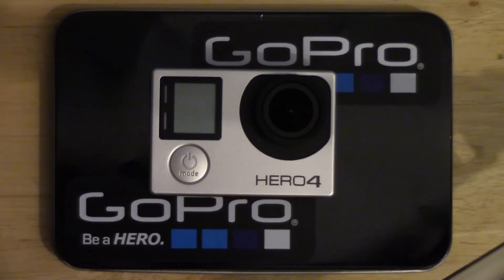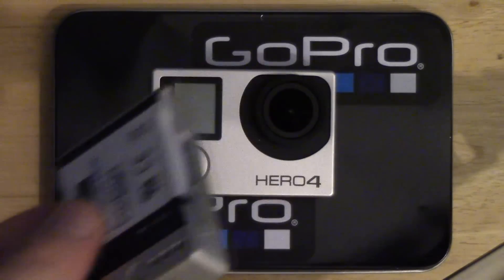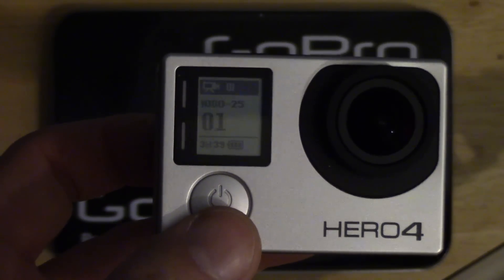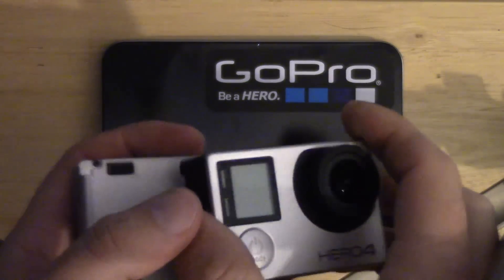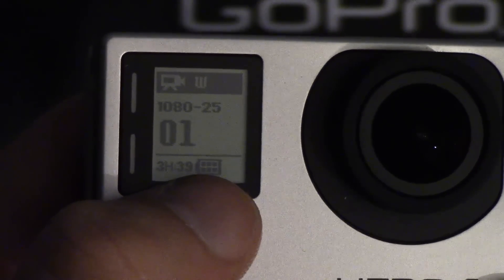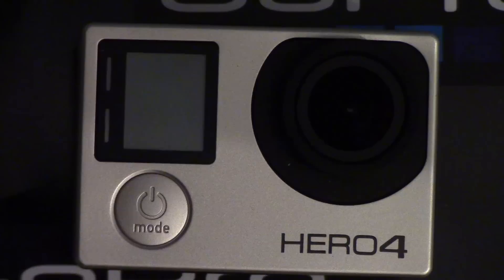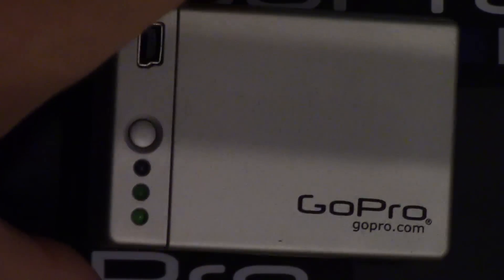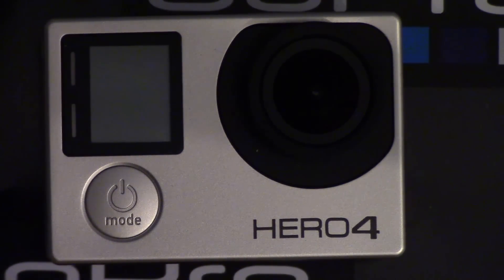Does the GoPro Hero 4 work with Hero 2 Battery Bacpac?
A little test to see if the legacy battery bacpac for the GoPro Hero 2 will work with the new GoPro Hero4. Test is based on a GoPro Hero 4 silver edition.